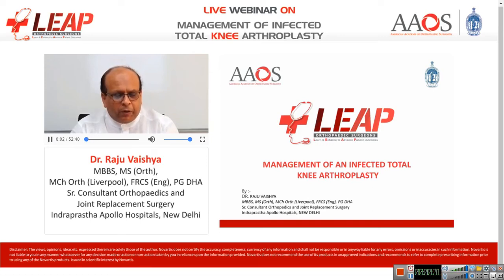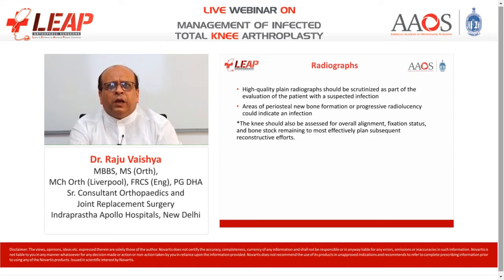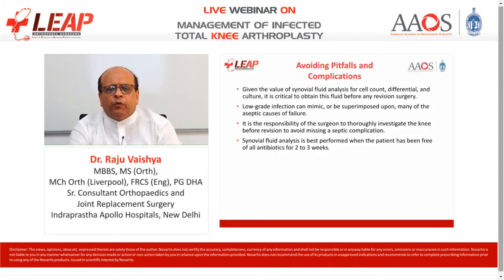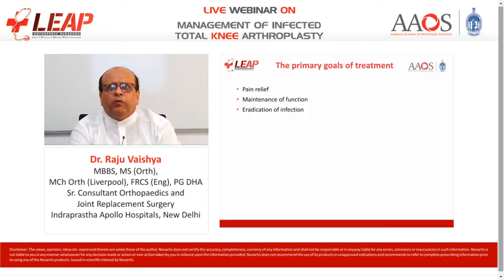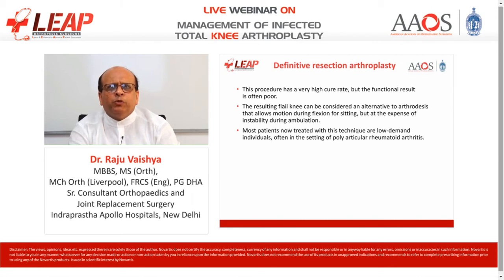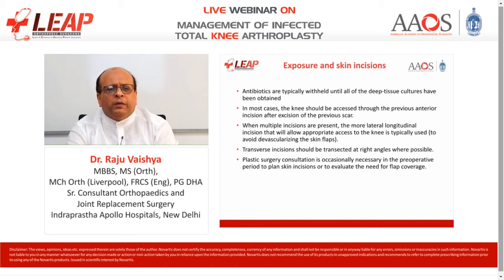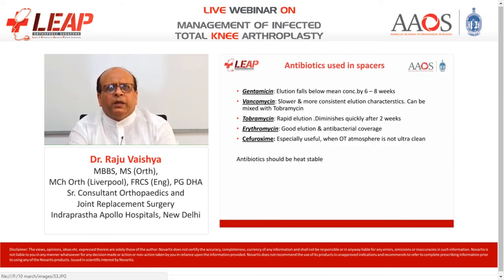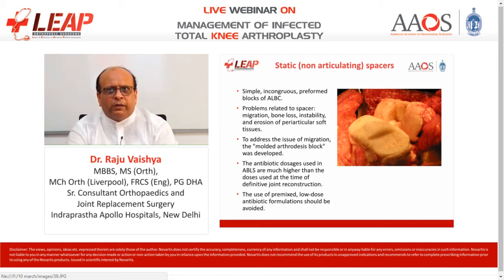Webinar on Infected Total Knee Replacement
Total Knee Replacement (Arthroplasty) is a highly rewarding and successful surgery for advanced stages of knee arthriti. Rarely, if can get infected and then the management of it is quite challenging. I shall be discussing about this problem in this Webinar.